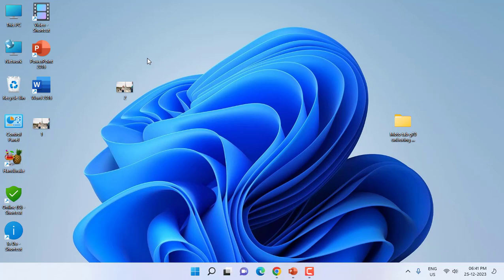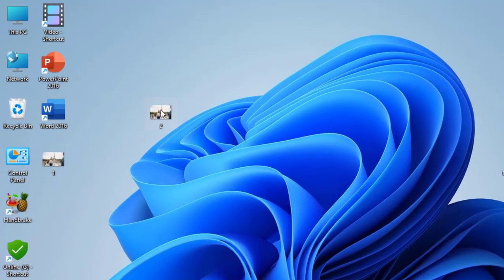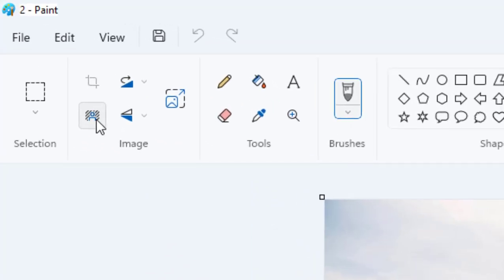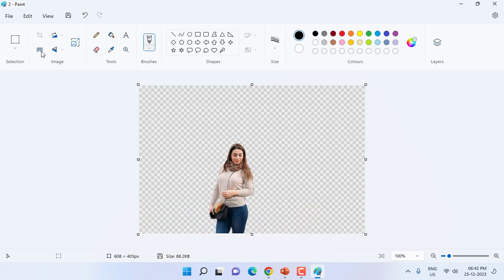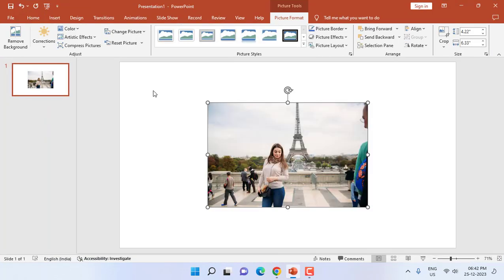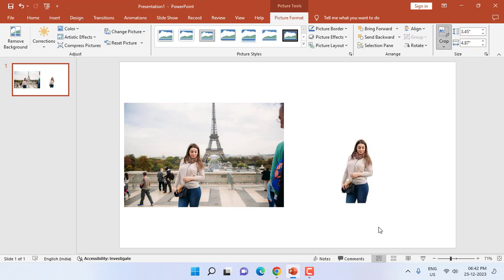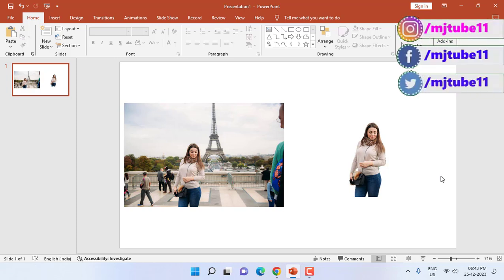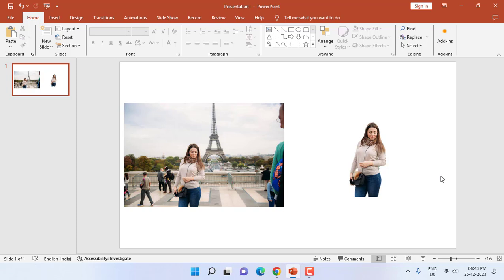How to Remove Any Image Background in One Click in Windows without using Any App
Remove Any Image Background Just in One Click